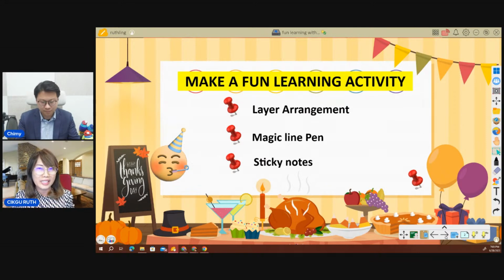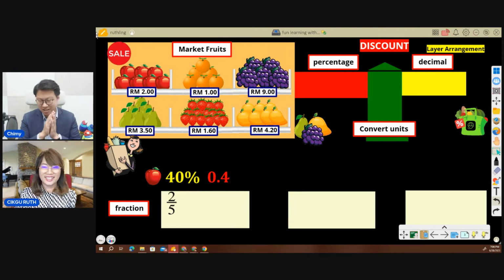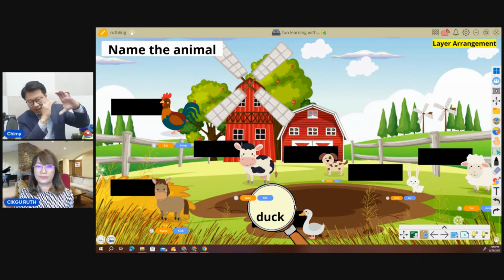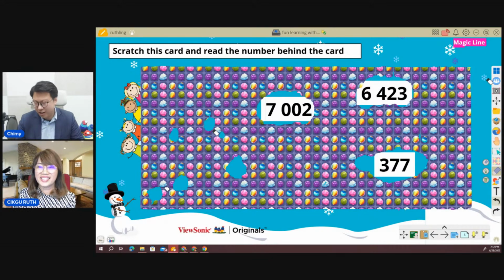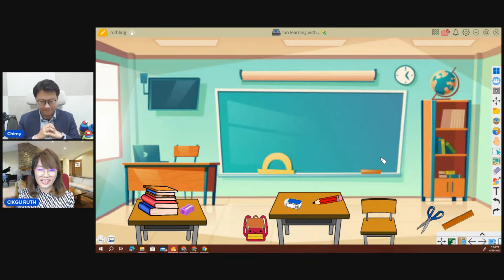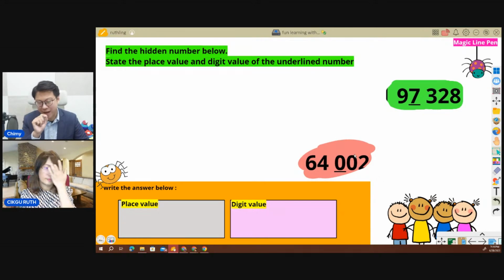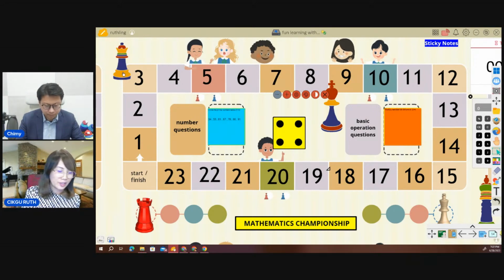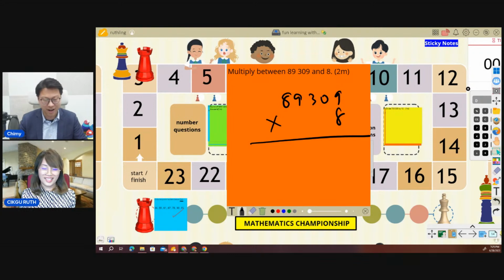Mastering Interaction: Layers, Sticky Notes, and the Magic Pen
🔵🔵🔵 [LIVE STREAM ALERT!] 🔵🔵🔵

Ready to catapult your teaching to the next level? Get set to redefine your classroom experience!

Join us in a ground-breaking live stream session as we host the incredible 𝐑𝐮𝐭𝐡 𝐋𝐢𝐧𝐠 - a pioneer in digital learning, renowned for her innovative approach to tech-based education!

📝 𝐓𝐨𝐩𝐢𝐜: "Mastering Interaction: Layers, Sticky Notes, and the Magic Pen"
📅 Date: 6/28 (Wednesday) 19:00-19:30 GMT+8

Ever wondered how to create an interactive learning atmosphere, even in the most complex subjects? Discover the secret with us! Dive into the world of myViewBoard, explore the nuances of layers, sticky notes, and the magic line pen.

Our session will guide you through these game-changing tools, using real-time examples in Math. Unleash the power of dynamic visuals to boost engagement and facilitate comprehension. Let's bring Math to life, one digital layer at a time!

Don't miss the chance to:

🎯 Unlock the potential of myViewBoard's dynamic features
🎯 Engage students like never before
🎯 Master the art of interactive Math teaching

📅 Mark your calendars and ensure your spot in this transformational journey. Witness education and technology merge to create the future of learning.

Gear up to make learning more interactive, more engaging, and more fun! Register today!

With us, you're not just a part of the digital education evolution. You're leading it.

See you at the live stream! 🔵